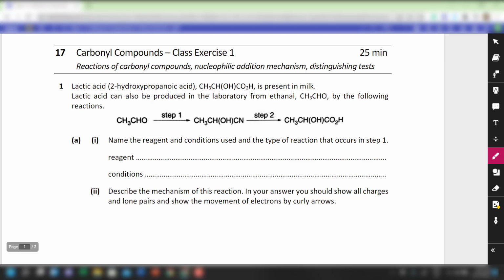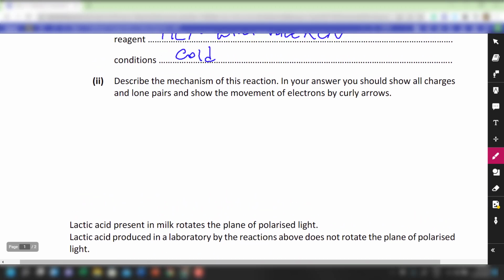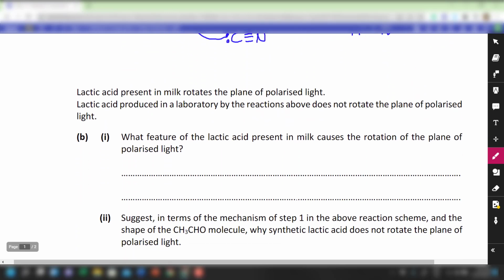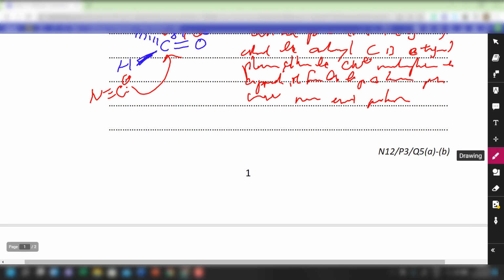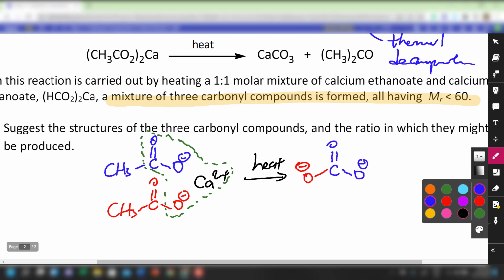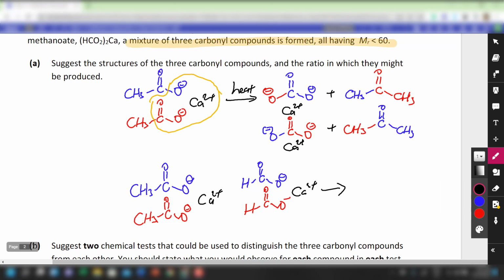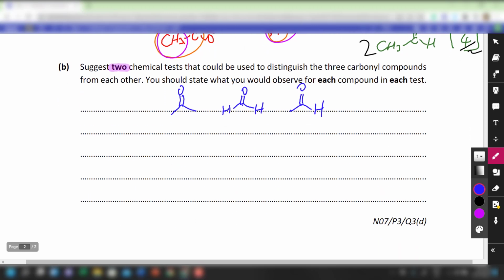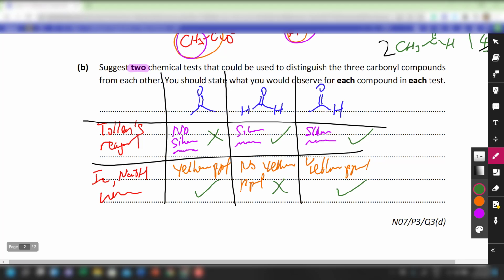[H2 Chemistry] 2022 Topic 17 Carbonyl Compounds In Class Ex 1 Review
🔴2022 Topic 17 Carbonyl Compounds In-Class Ex 1 Review🔴

✅Tips: Click on the timestamps to skip to the relevant question that you wish to watch.

00:00 Working out the answers to Question 1
08:49 Working out the answers to Question 2

🎬Related videos (Lectures on Carbonyl Compounds)🎬